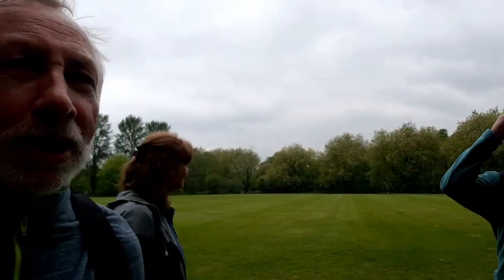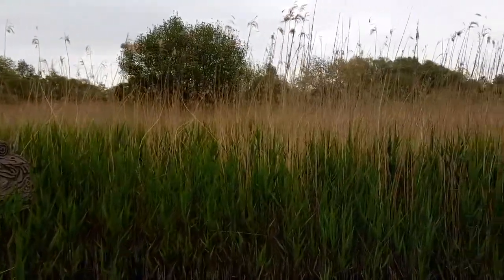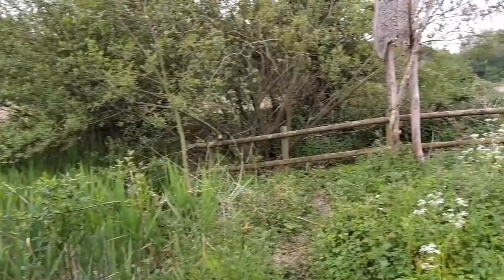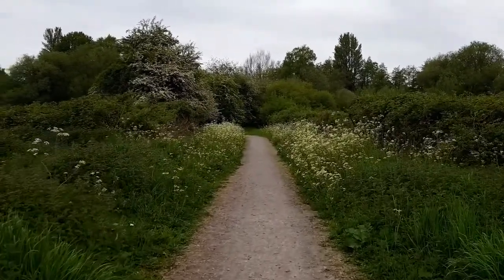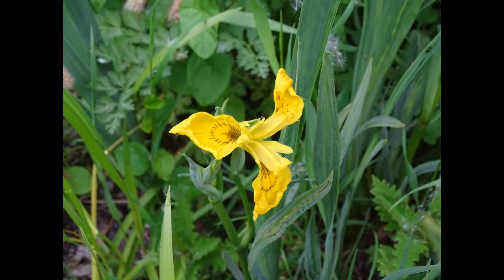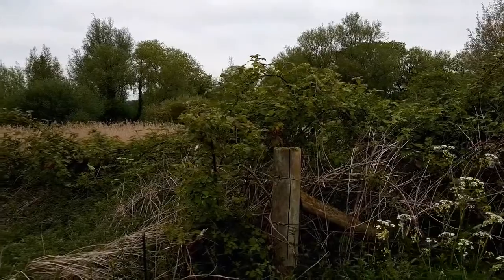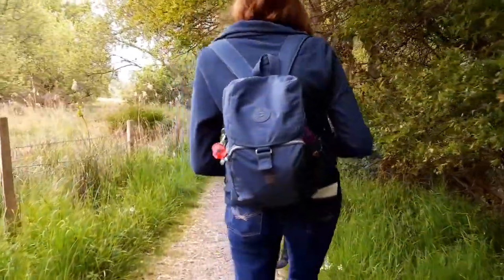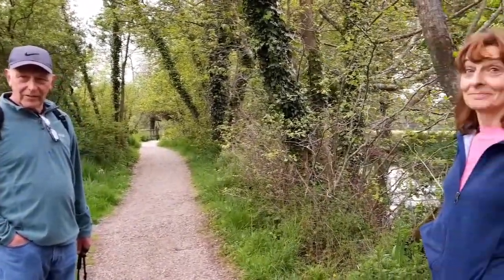Winnall Moors Nature Reserve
A walk around part of the Winnall Nature Reserve in Winchester with two friends, Cynthia and Steve.

Winnall Moors is a picturesque nature reserve in the centre of Winchester. The River Itchen flows through the length of the reserve providing water for wet grassland, reedbeds, wet woodland and streams. This wetland haven is a wonderful place to escape city life and with its many paths, boardwalks and bridges there’s no need to wear wellies.

Spanning 64 hectares of natural floodplain, Winnall Moors is a peaceful city centre oasis, with a diverse range of wildlife including kingfisher and roe deer.

During the spring this nature reserve really comes to life – reed warblers, sedge warblers and chiffchaffs sing at full volume, and marsh marigolds, yellow flag irises and cuckoo flowers adorn the meadow like jewels in the crown of England’s ancient capital.